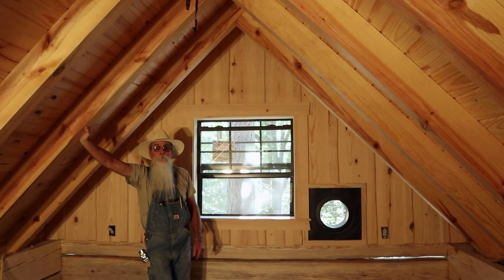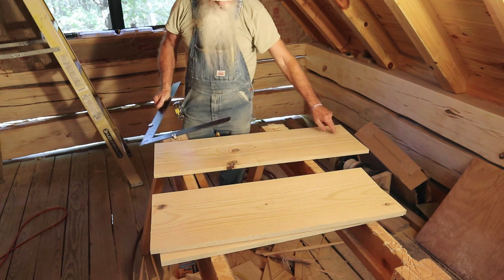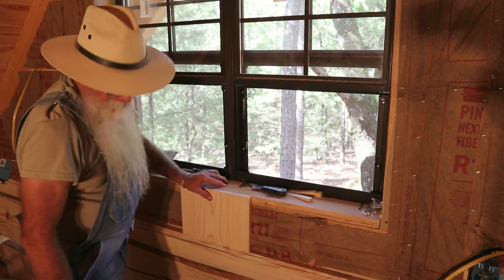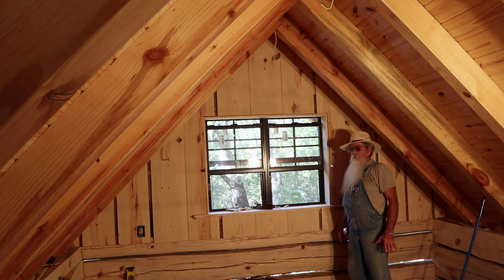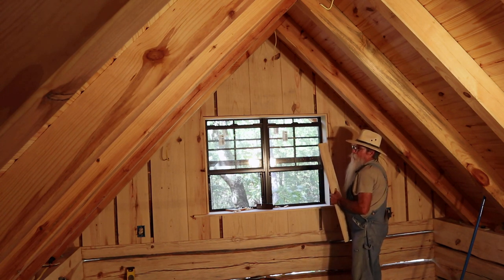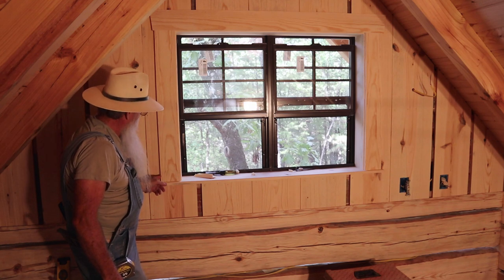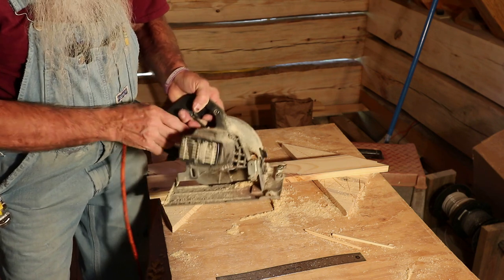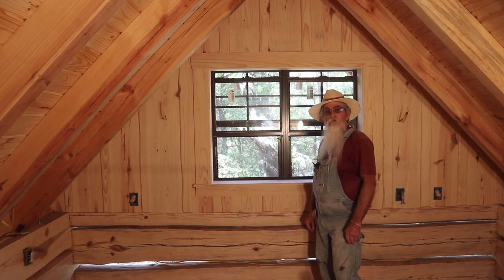Trimming Out the Inside Gables, with Live Edge Batten Strips, Paradise Point - Ep 22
Live edge batten strips will be used to finish out the inside gables.